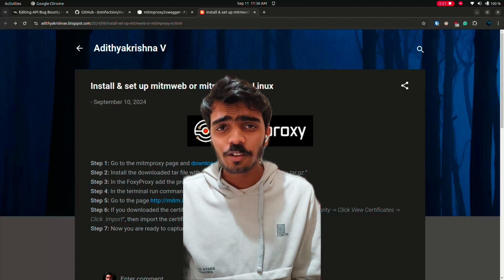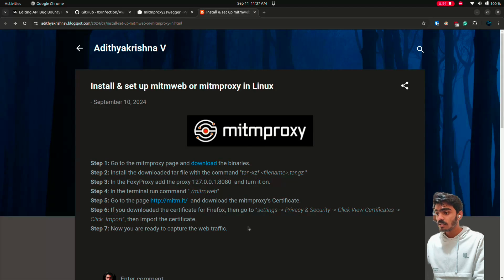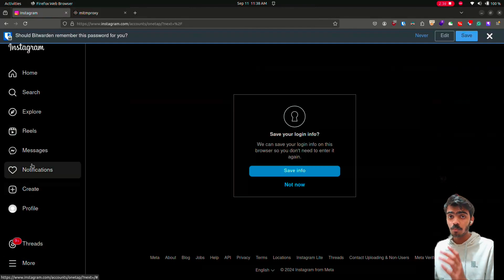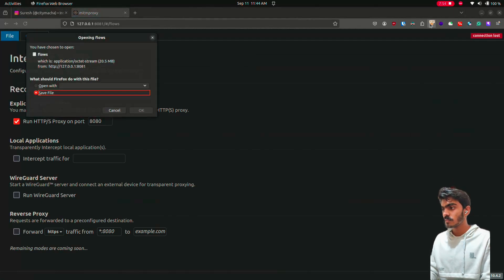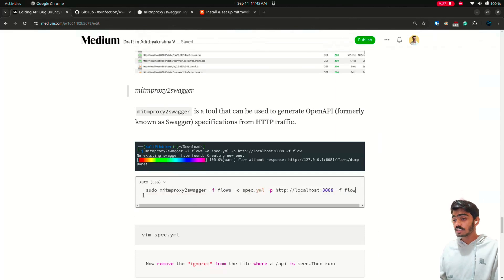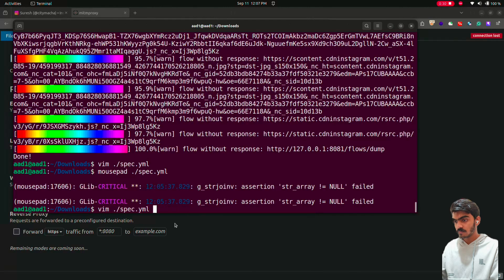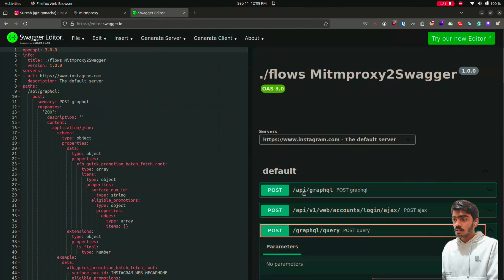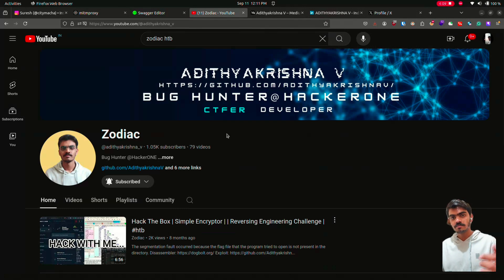Instagram API Hacking | Private API Reverse Engineering | Bug Bounty Tips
InstagramAPI BugBountyHunter guide! Whether you're into Cybersecurity, EthicalHacking, or looking to enhance your skills in ReverseEngineering, this video will give you the insights you need. Join the Hacker community and discover tips for APIhacking and VulnerabilityDisclosure. Perfect for BugBountyProgram participants who are eager to crack AppSecurity challenges and master InfoSec techniques